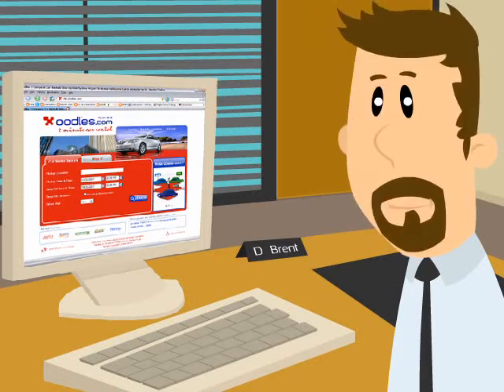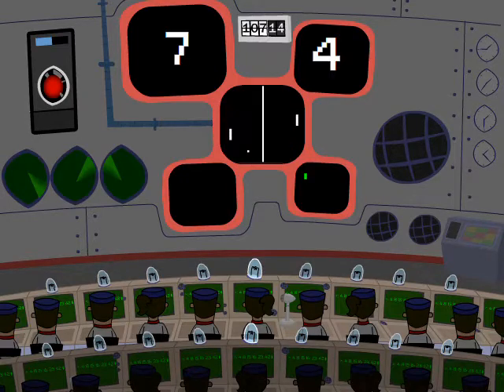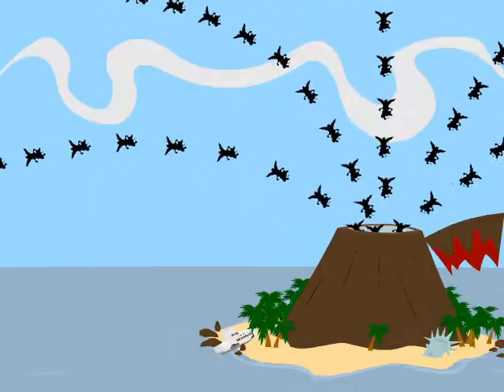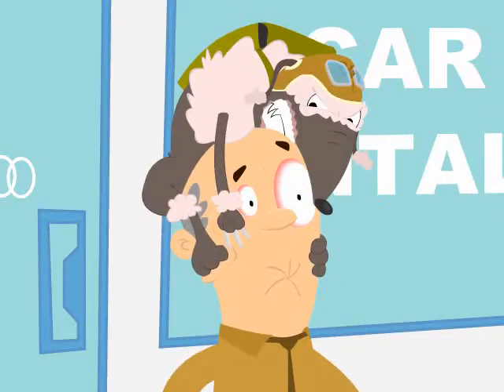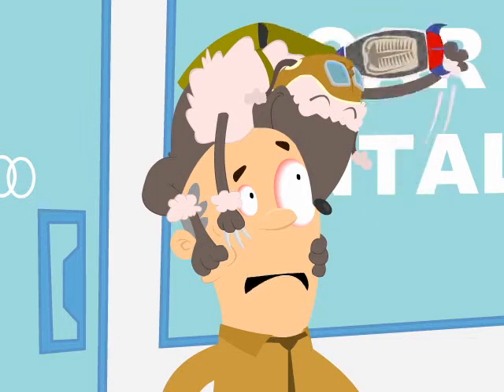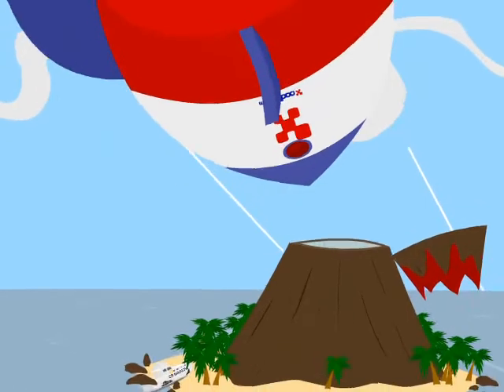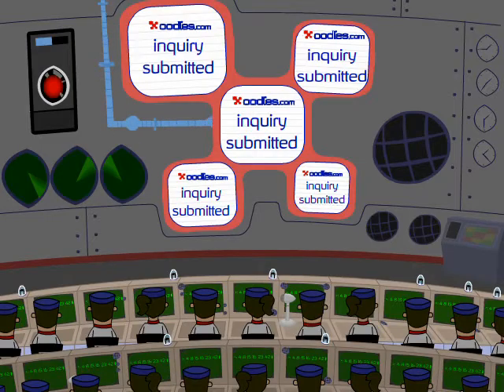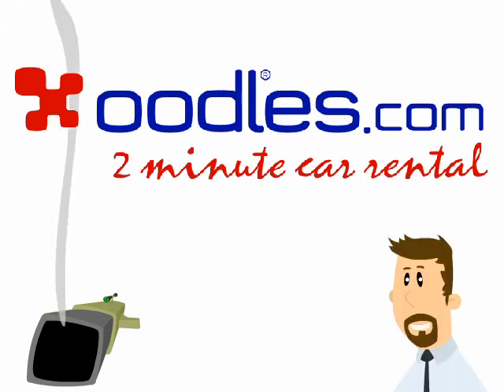Oodles Poodles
How does Oodles provide low-cost, brand-name car rental in under 2 minutes? Well, it involves poodles, rocket launchers and trilobites.